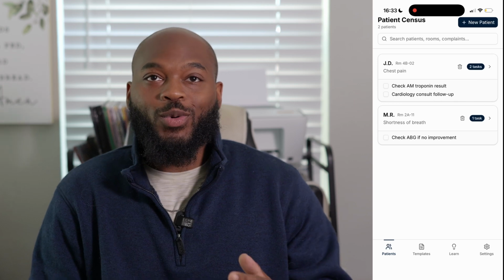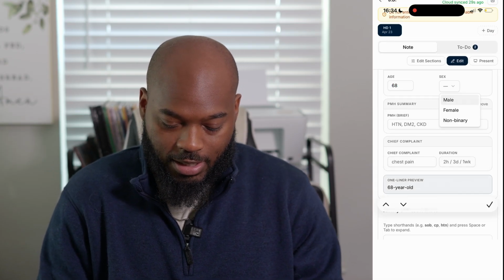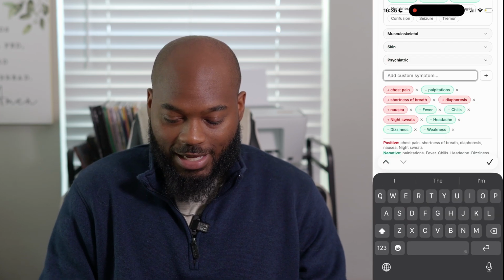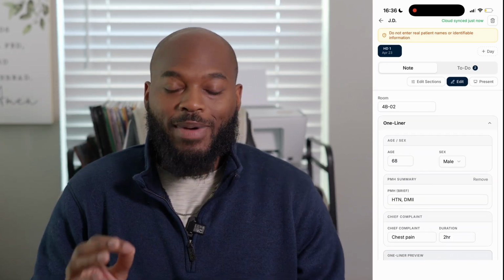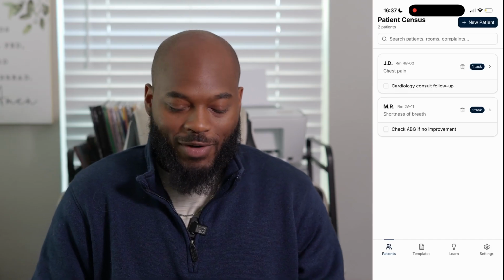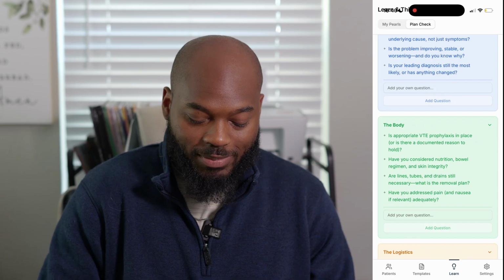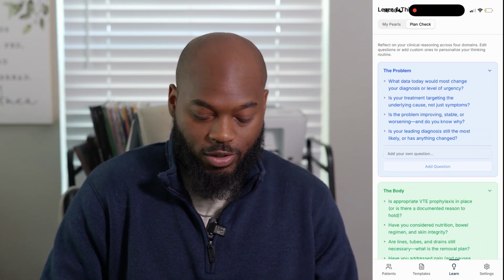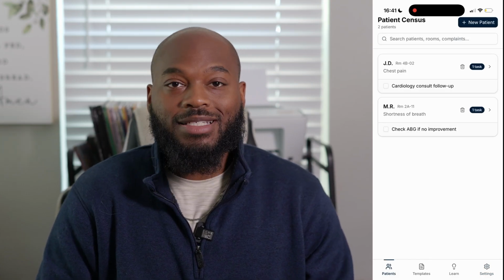Docpad Demo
Struggling to keep your patients, tasks, and presentations organized on clerkships? In this video, I give you a full demo of DocPad, my clinical notes app built specifically for medical students on inpatient rotations. You’ll see exactly how I use it on the wards to stay prepared and make rounds less stressful.

Whether you’re about to start third year or you’re already deep into rotations, this walkthrough will show you how to turn DocPad into a simple, reliable system you can trust every day.